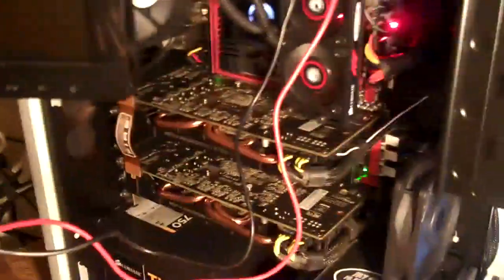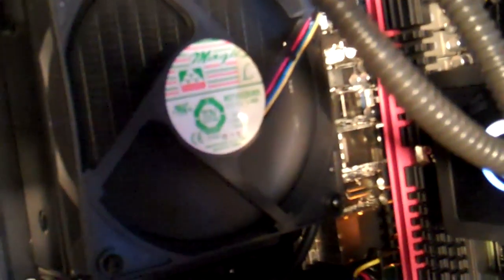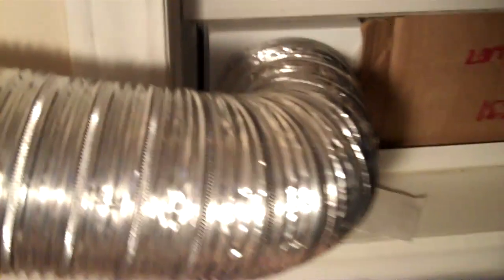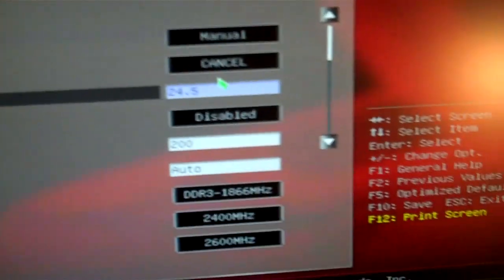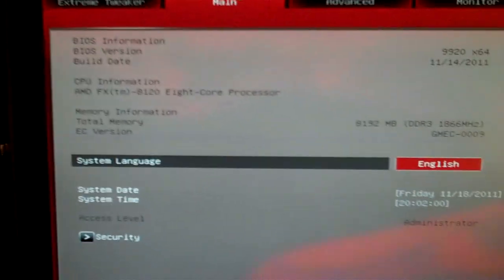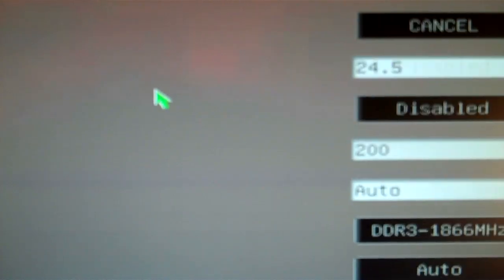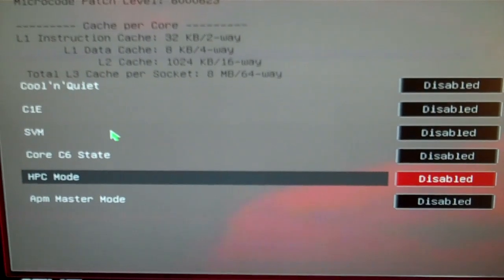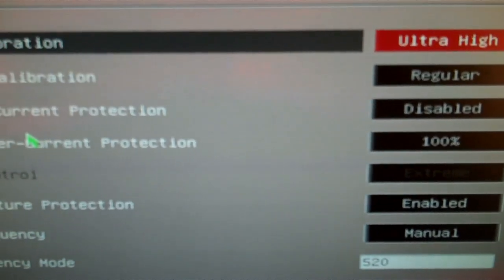Bulldozer FX-8120 #1 Overclocking Part 1/8